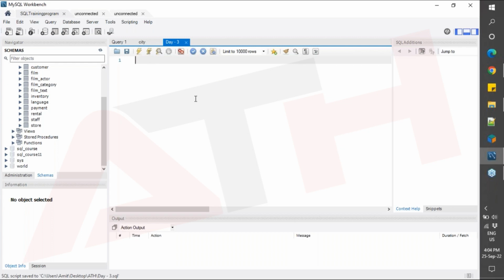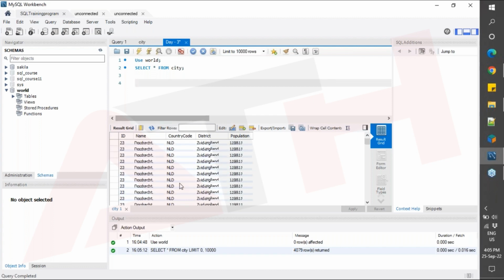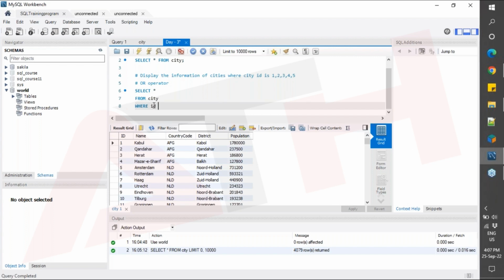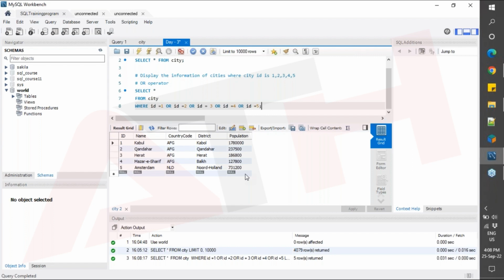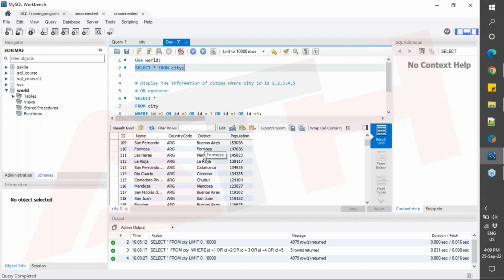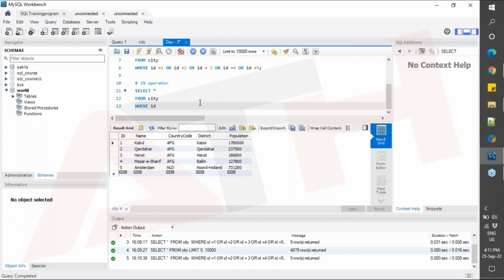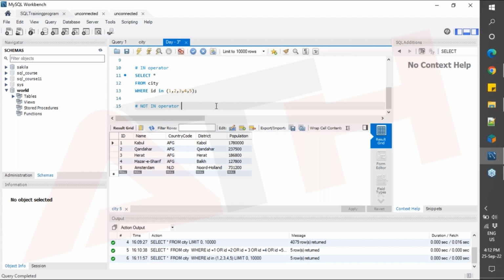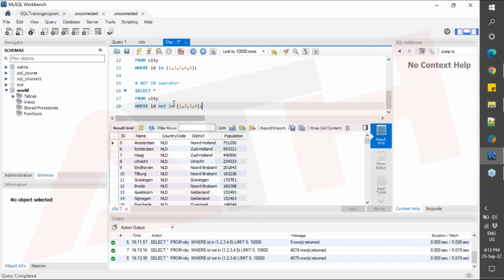Difference between Or and AND function in My SQL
Hello Learners,

Welcome to Analytics Training Hub!

In this video you will learn about My SQL / SQL , below are the topics that we have covered in this video,

- Use of AND Function in My SQL / SQL
- Use of OR Function in My SQL / SQL
- Use of IN Function in My SQL / SQL
- Use of NOT IN Function in My SQL / SQL
- Difference between AND and OR Function in My SQL
- Difference between IN and NOT IN Function in My SQL
- How and where we can use IN function as a substitute of OR function

Let's check the video